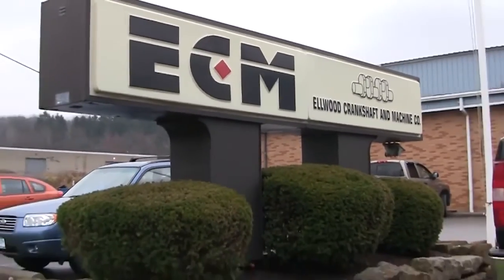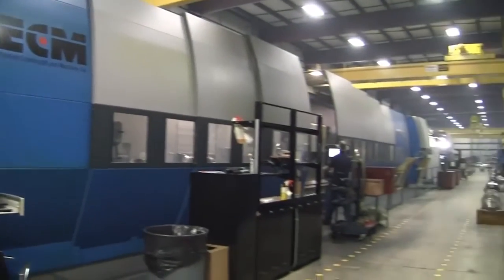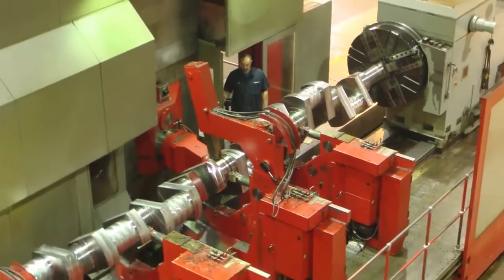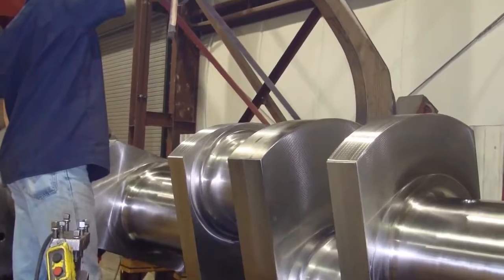Ellwood Group relies on Infor CloudSuite Industrial to manage multiple divisions.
Ellwood Group, manufacturer of steel high-quality, engineered heavy metal components used in mining and drilling turns to Infor solutions to help manage multiple locations with visibility and consistence. In this video, Douglas Columbus, director of corporate business systems, explains how the use of Infor CloudSuite Industrial (SyteLine) has helped Ellwood Group manage the business as it continues to acquire new companies and grow its reach in the market.